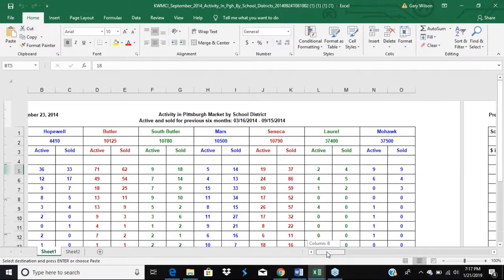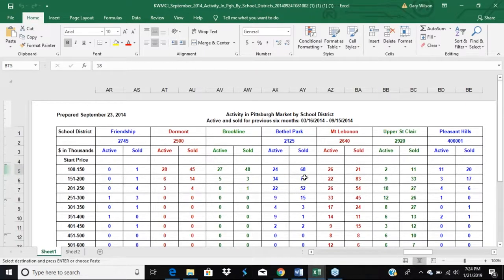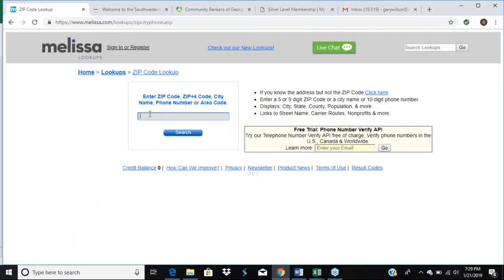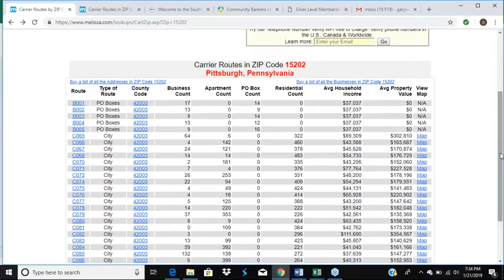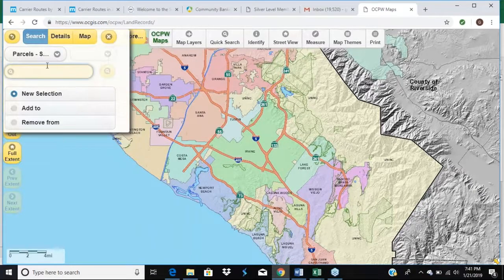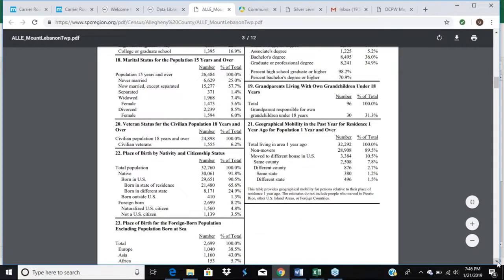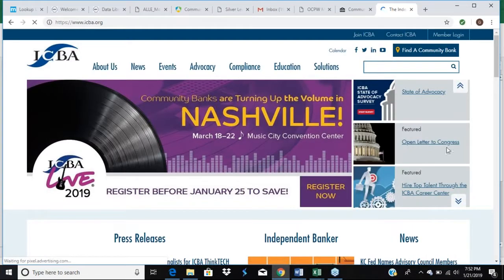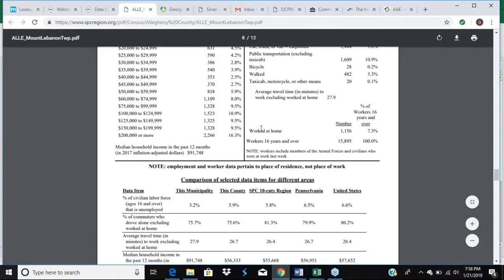Weekly Q & A Webinar Video 155 - The School Report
The School Report
75% Agent / 25% Team Commission Split
eXp Training.

interest.